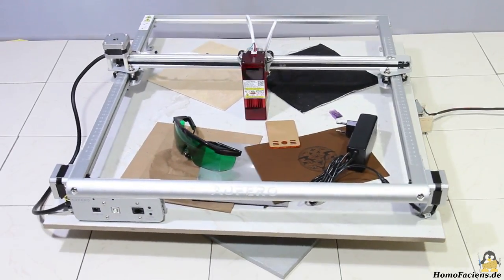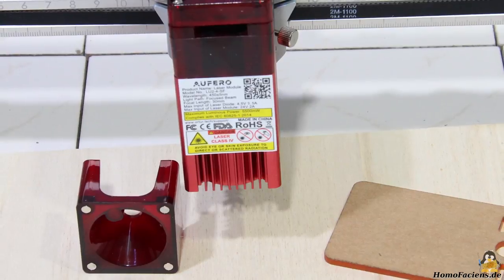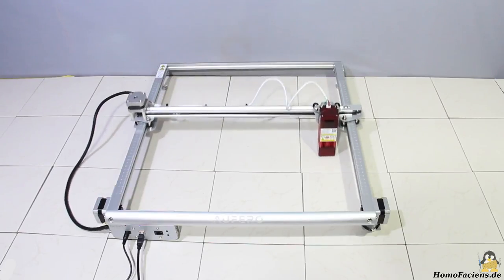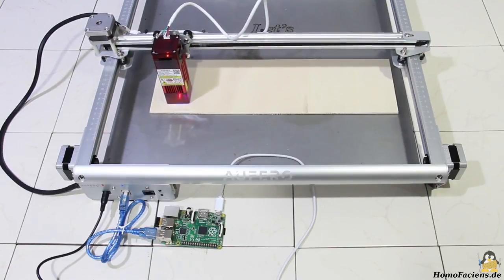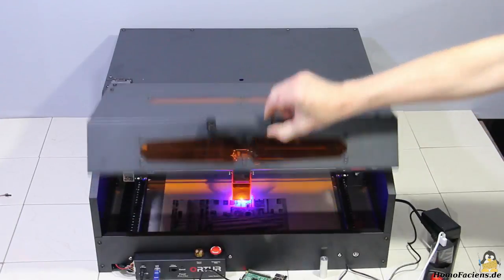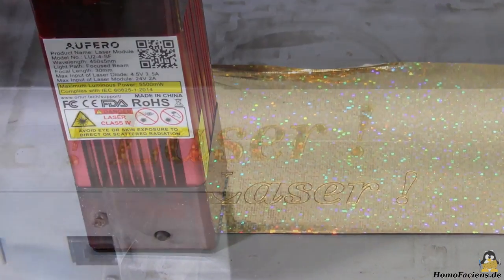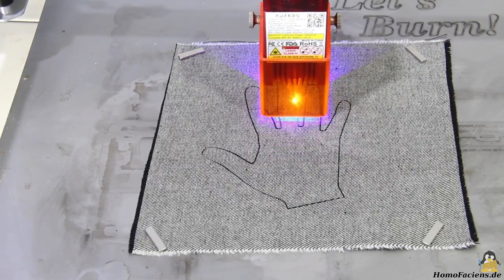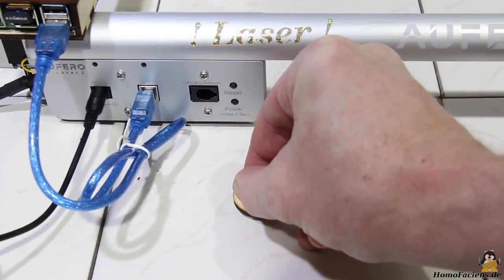Review of the Ortur Aufero Laser 2 engraver and cutter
You can buy the Aufero Laser 1 in the Onlineshop of Ortur
Special promotion price: January 10, 2022, 8:00 AM, UTC to February 10, 2022, 8:00 AM UTC!

Table Of Contents:
00:00 Introduction
00:47 Assembly
01:09 Electronics
02:10 Mechanics
04:11 Test 4mm Popplar plywood
05:26 Safety warnings
07:25 Adhesive tape
08:05 Engraving Denim
09:01 Cutting Denim
09:22 Engraving stainless steel
09:53 Conclusion